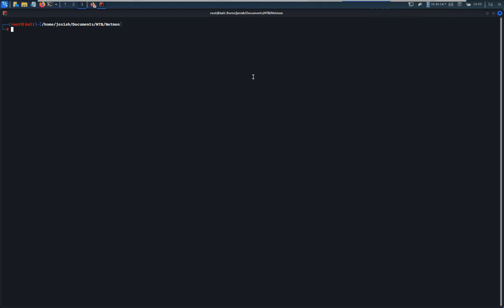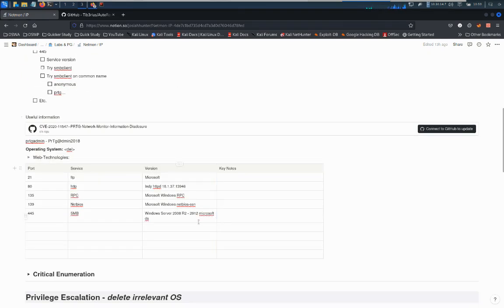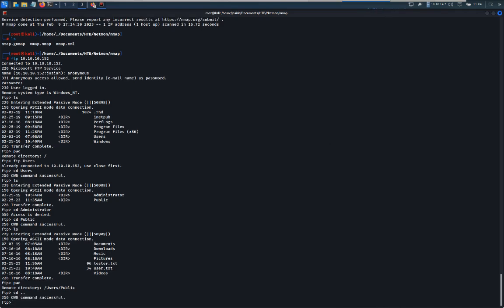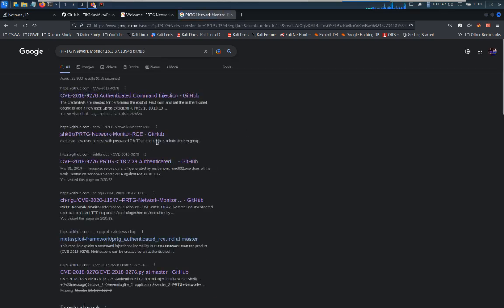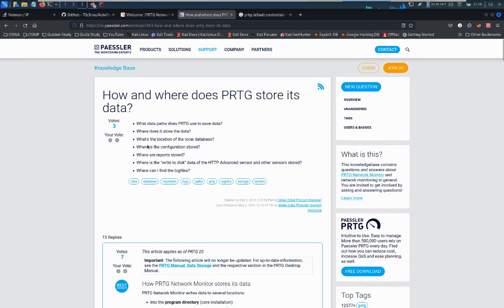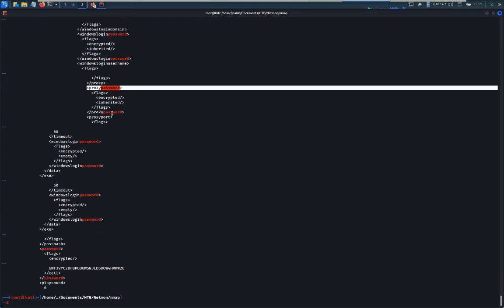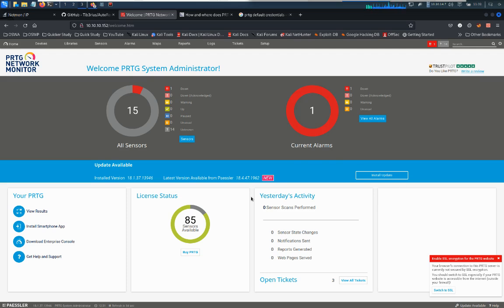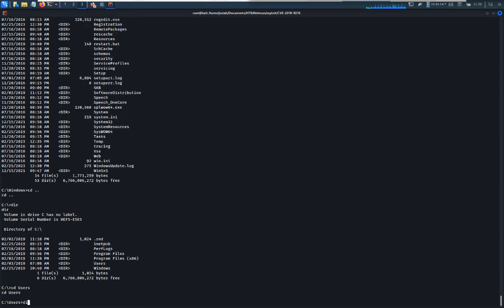Netmon | 'The Why' Walkthrough | HTB 0 to OSCP Hero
This is part of a series where aspiring pentesters practice boxes from the [TJ_NULL list] to become OSCP certified. It is called ‘The Why’ Walkthrough because I aim to show you *why* something works, what leads us to try that vector, and (hopefully, as a result) make you a better hacker. The goal of this walkthrough is to teach you the methodology, not just commands. It also serves to be honest about the difficulty of the field and encourages perseverance, leaning on others for guidance, and hopefully fosters healthy discussion on improvements in the comments. Feel free to use the links below if you find them useful for your journey. God bless!

[Start your VPN and the related machine - if you need help with that, follow this link:]